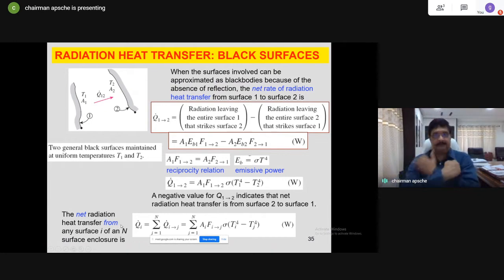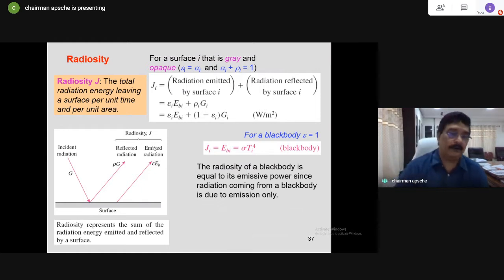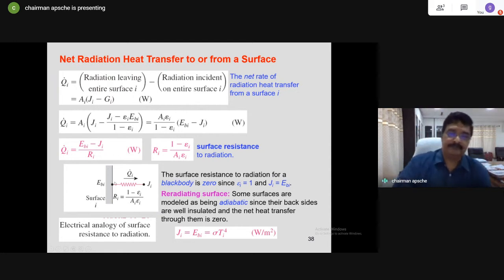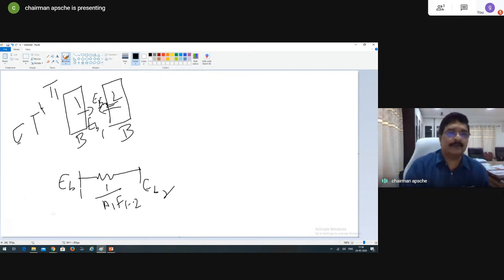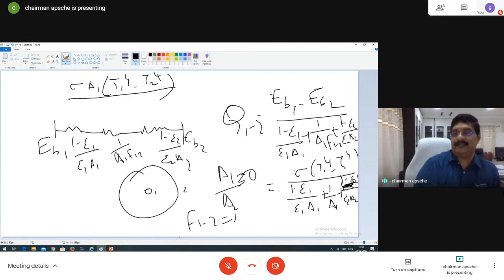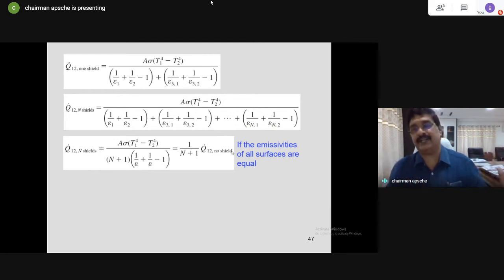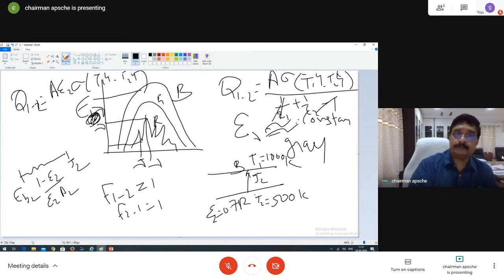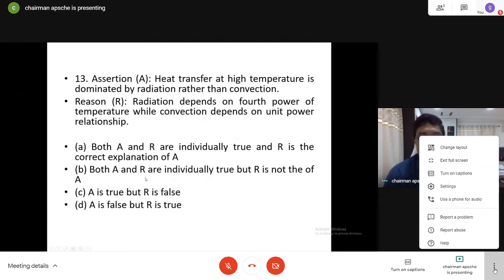GATE Class on Heat Transfer (Day-12)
Prof. K. Hemachandra Reddy, Chairman, APSCHE delivering the Lecture